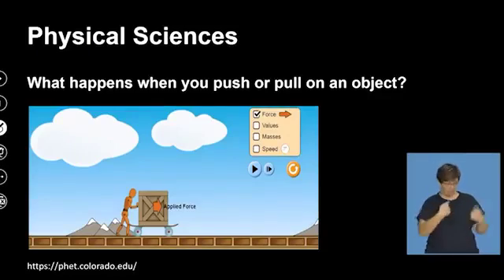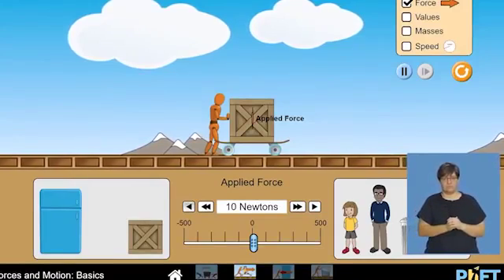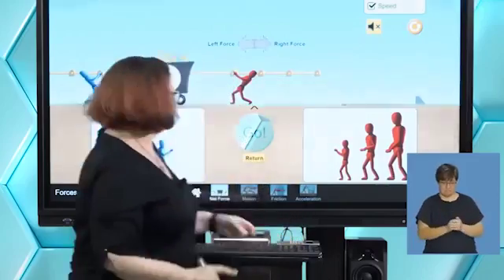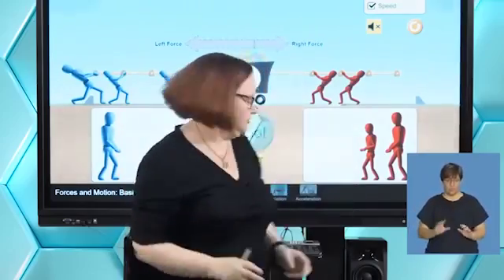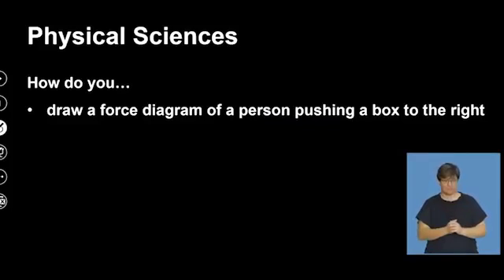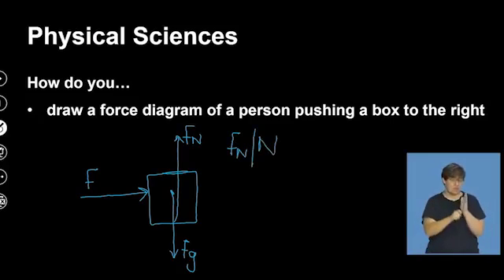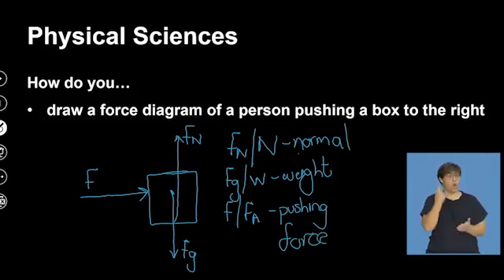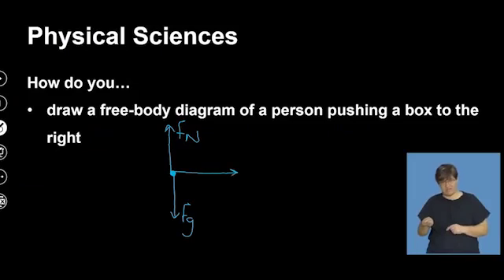Phy Sciences Grd 11 One With The Force Seg 2